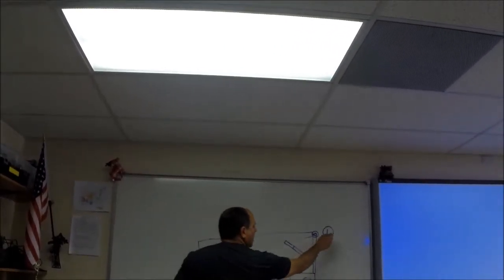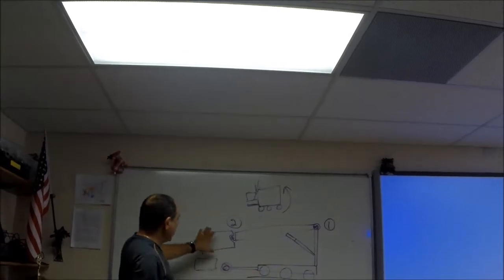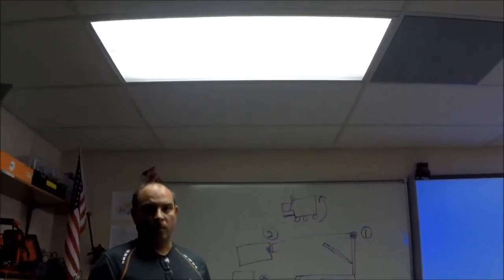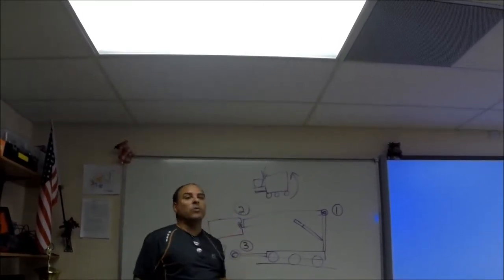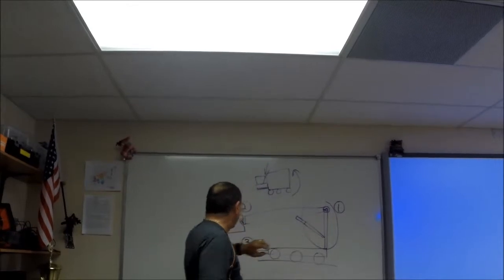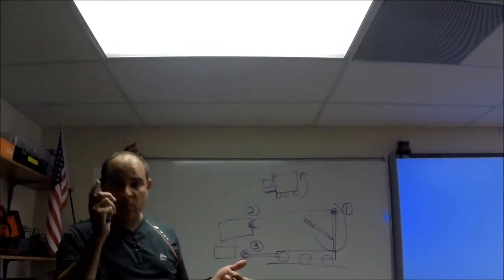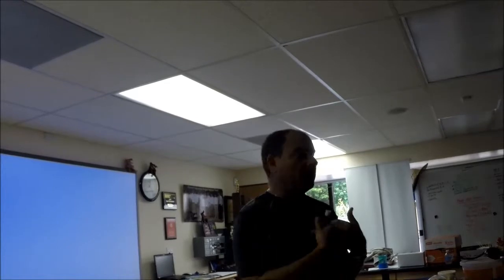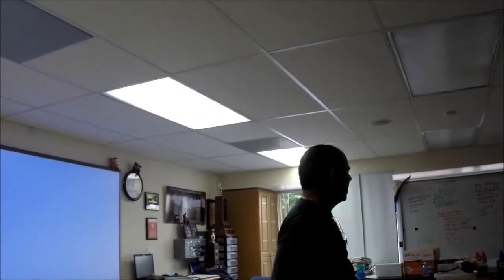FRC 5557 Explains Direction For Design Of Robot